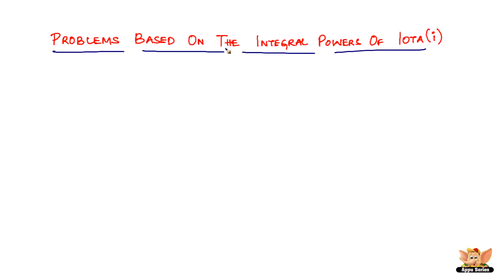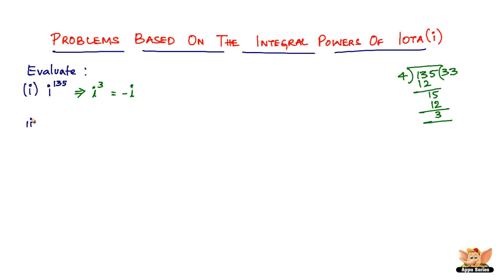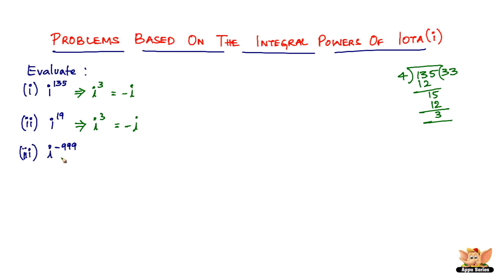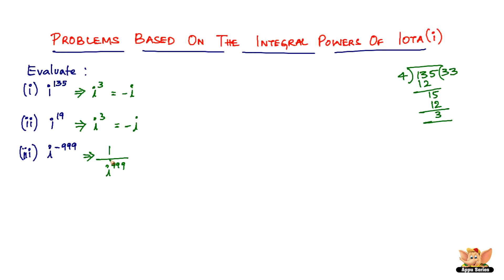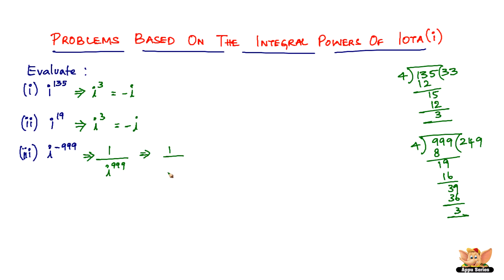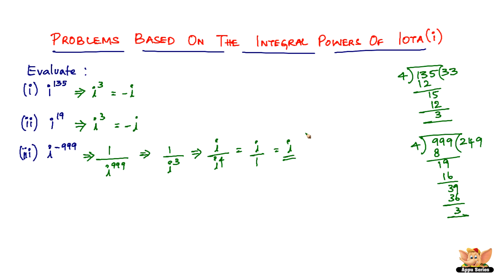Problems based on Complex Numbers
Learn how to solve problems based on Complex Numbers from this video.